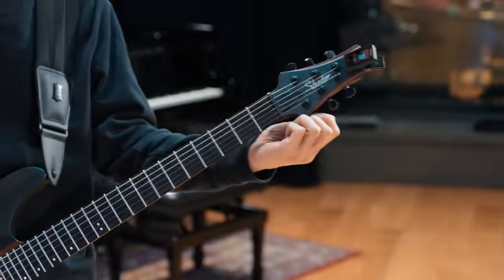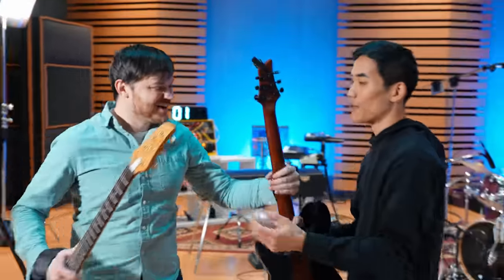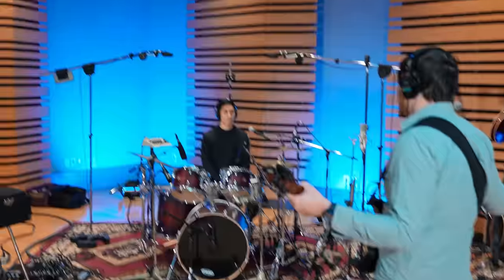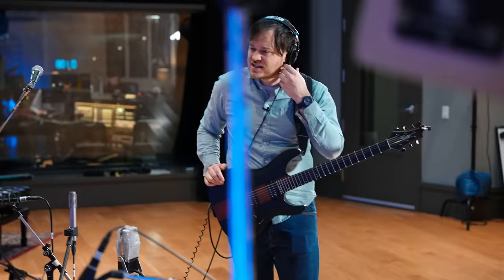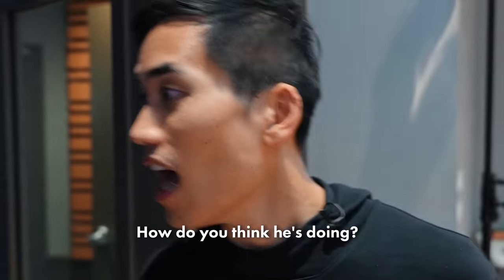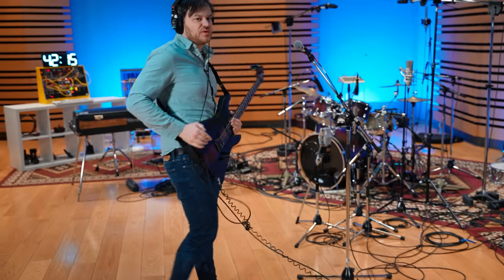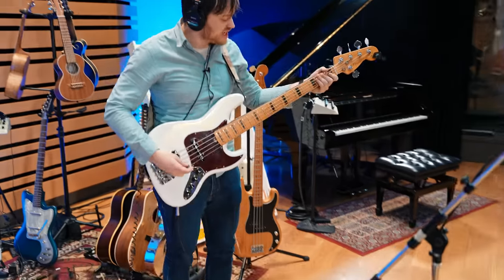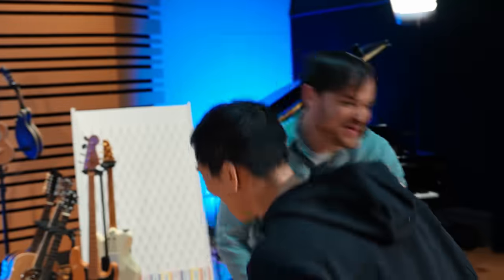C# A D F# C B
Also, my beginner course, GuitarQuest, is still available on its own too

This video was made possible because of Patreon support from Rob Harper, Hypergnome, Fabio, rd1994, Isaac Briefer, Kevin Harris, shasta, June, Caleb Weyant, and many other awesome people on my Patreon

Also...